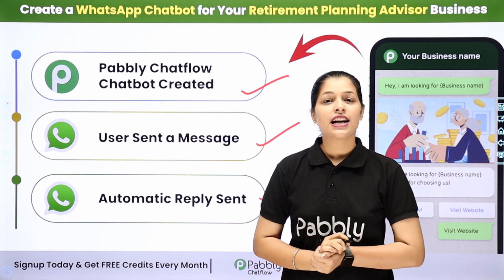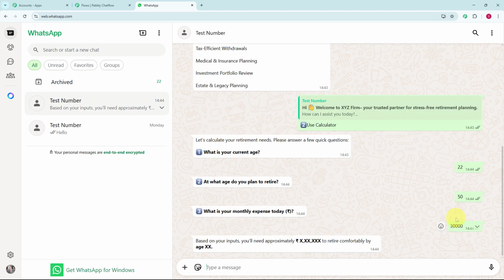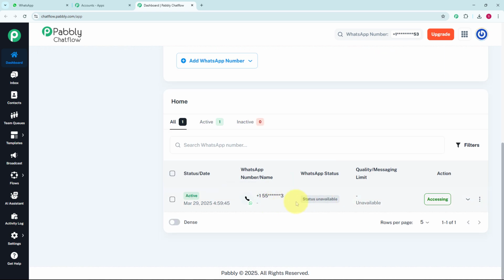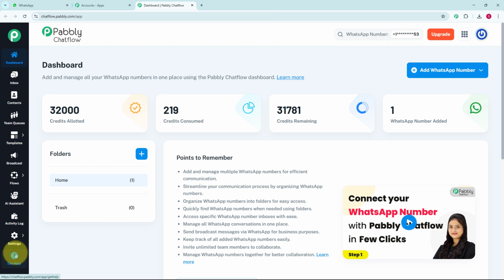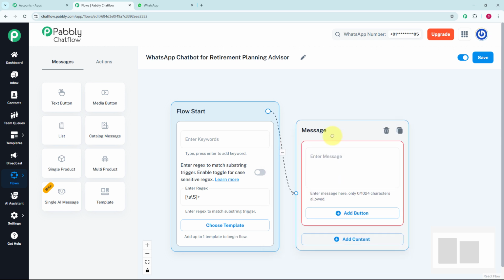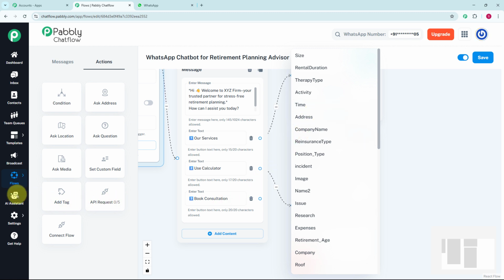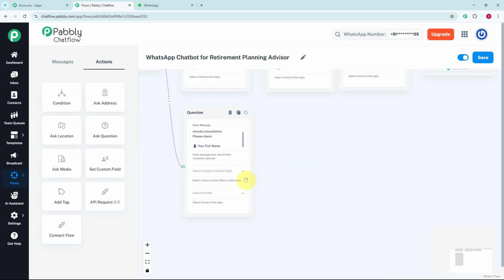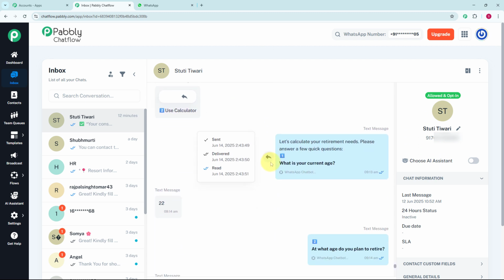How to Create a WhatsApp Chatbot for Your Retirement Planning Advisor Business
🎯 Use Case:
Clients often want to know about retirement plans and fees. My chatbot can answer queries, share calculators, and help them book consultations on WhatsApp
an intelligent virtual assistant designed to help users with inquiries related to retirement planning..

Looking to enhance your retirement planning advisory services? Learn how to create a dedicated WhatsApp chatbot with Pabbly Chatflow to provide instant support and information to your clients! 🌟 In this comprehensive tutorial, you’ll discover how to:

✅ Design a WhatsApp chatbot tailored specifically for retirement planning inquiries
✅ Offer personalized investment tips and advice around the clock
✅ Simplify client communication with automated appointment scheduling
✅ Utilize a drag-and-drop interface—no coding skills needed!
✅ Monitor and analyze chatbot performance to improve client interactions

This chatbot will not only save you time but also elevate your client experience, making it invaluable for your retirement planning business. 💼